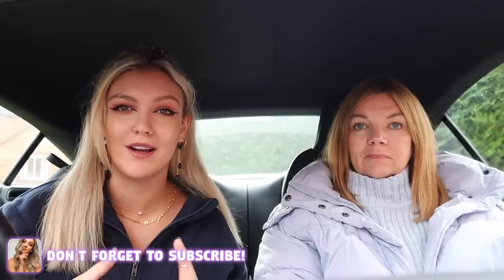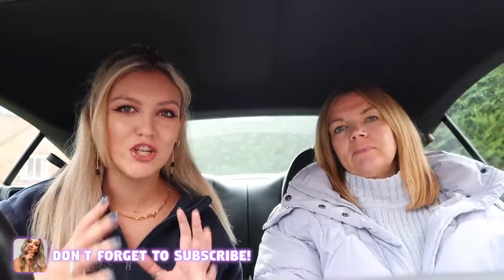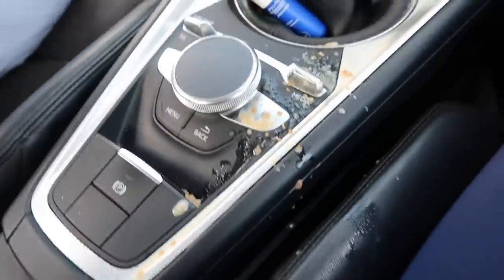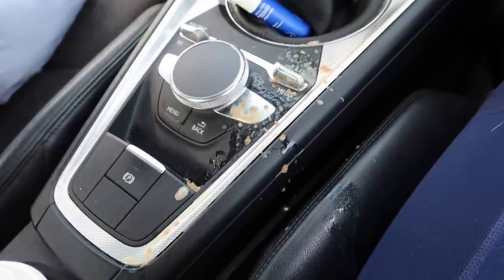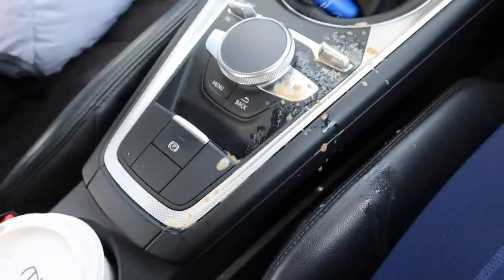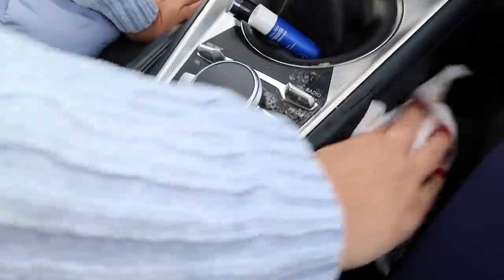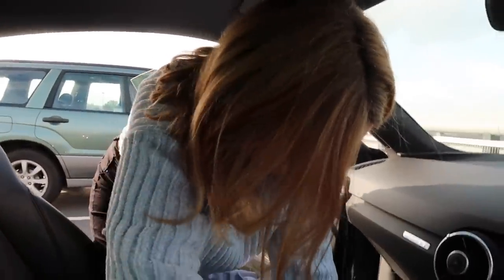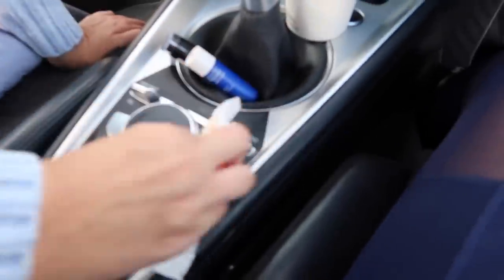Trying the STARBUCKS CHRISTMAS MENU & Answering Your Questions... ☕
Beauty Spectrum
M&C Saatchi Social
36 Golden Square
London
W1F 9EE

Molly xoxo